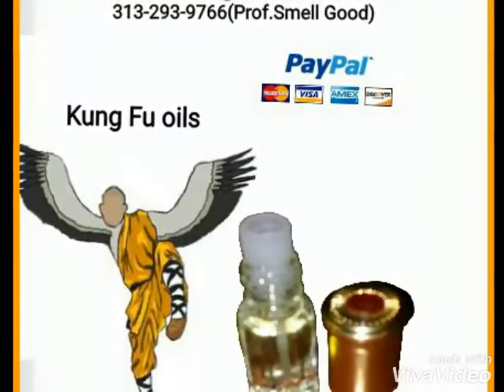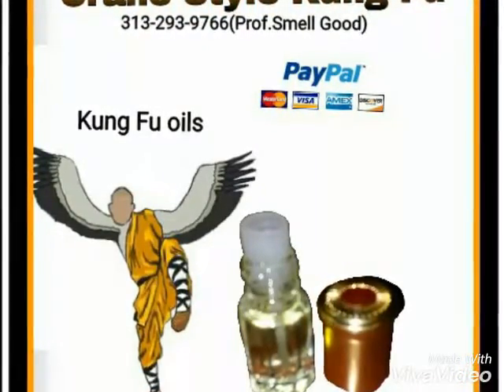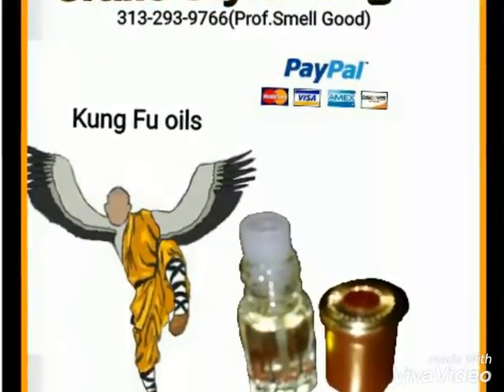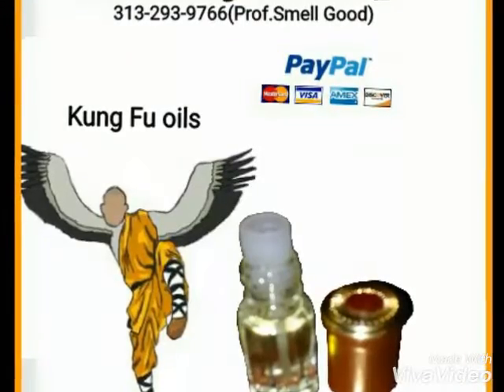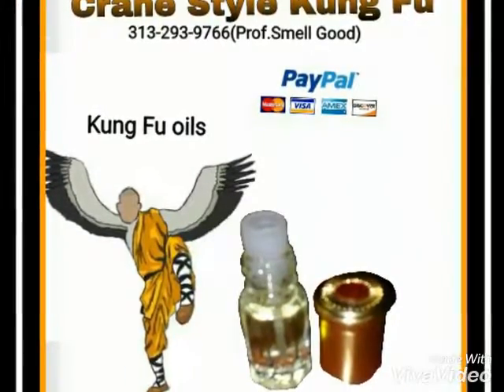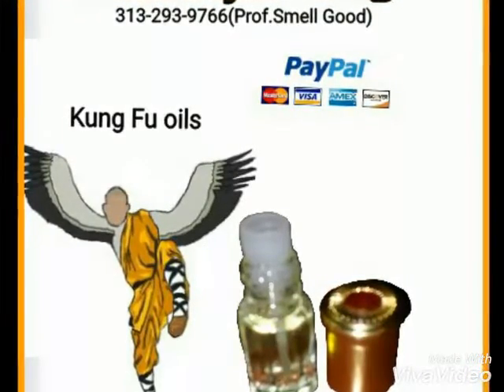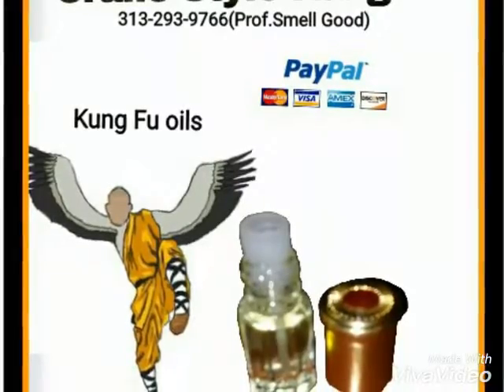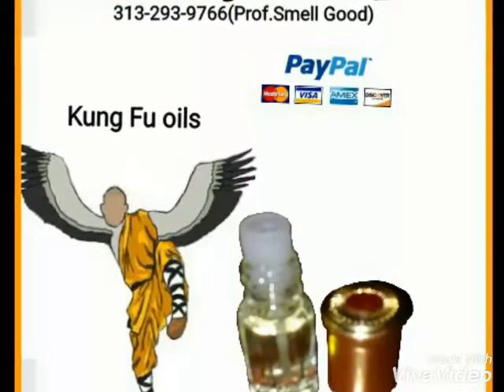New kung fu oil: "Crane Style Kung fu"